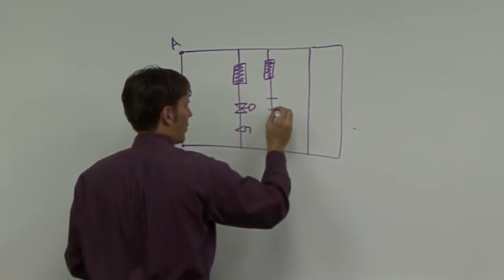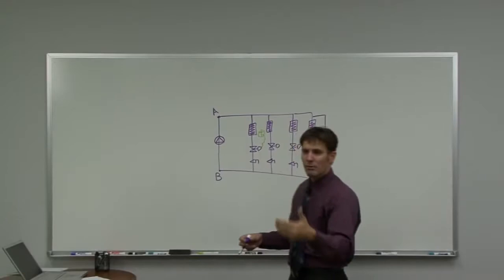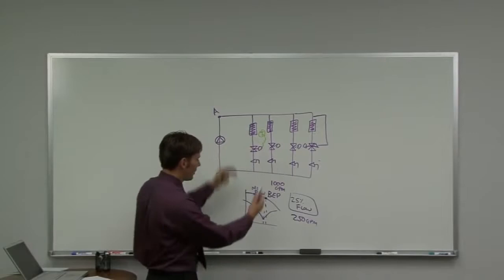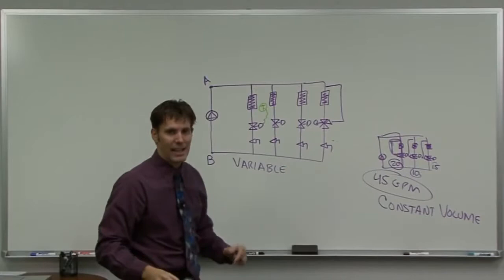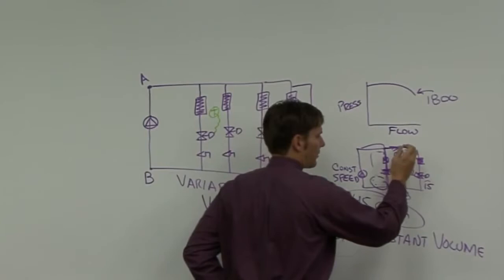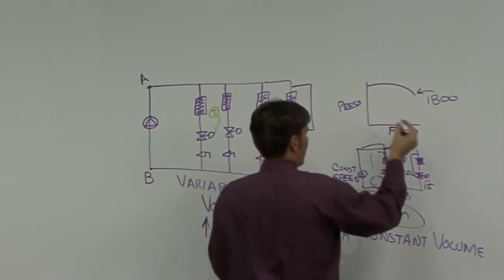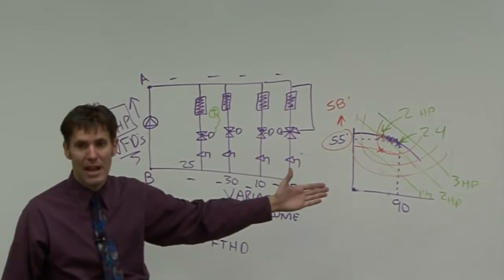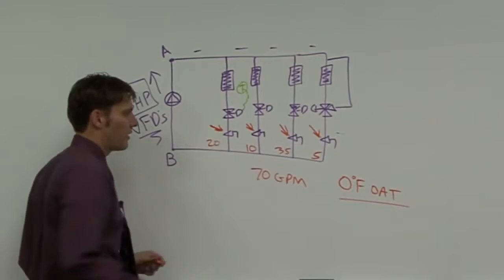Patterson Pump Systems Integration